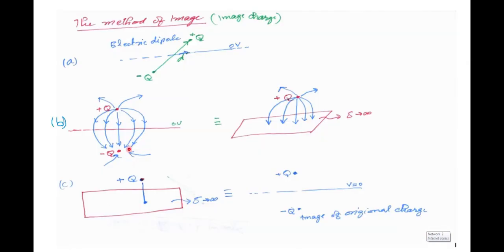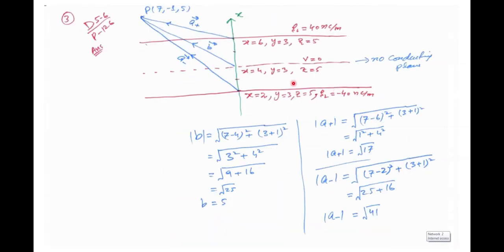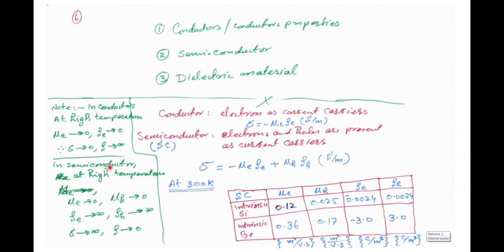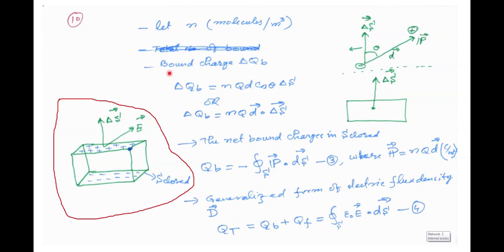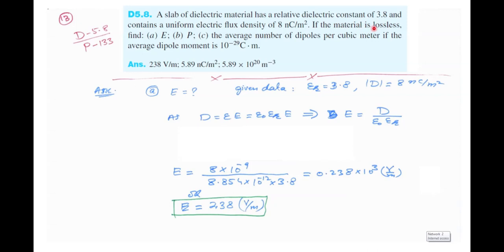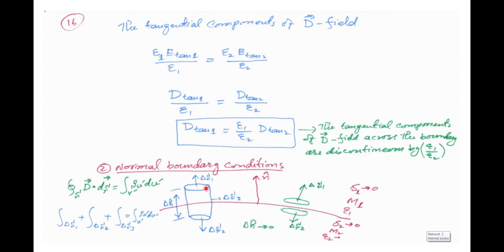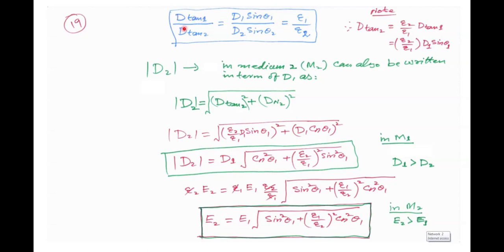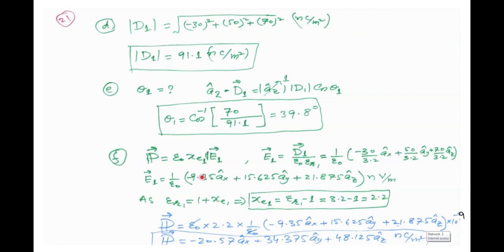EE-371 | Lecture# 30-32